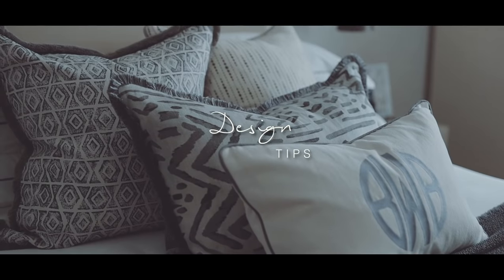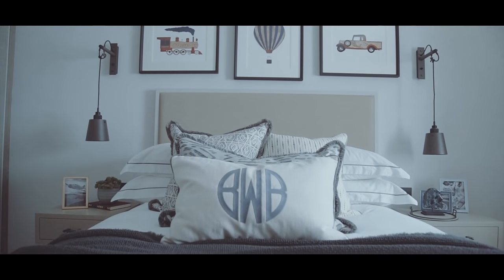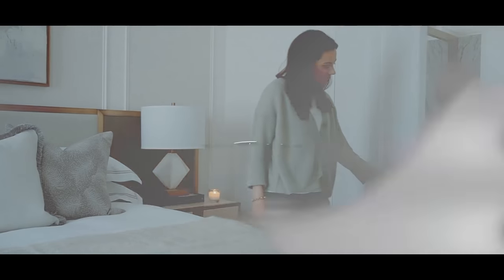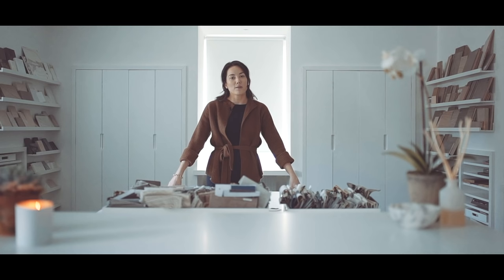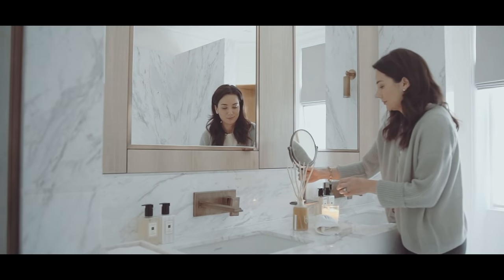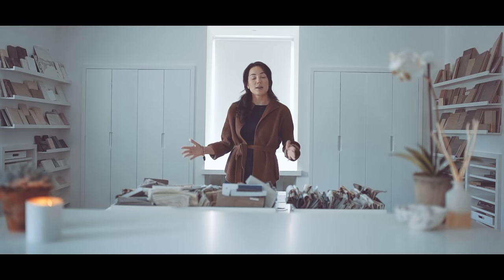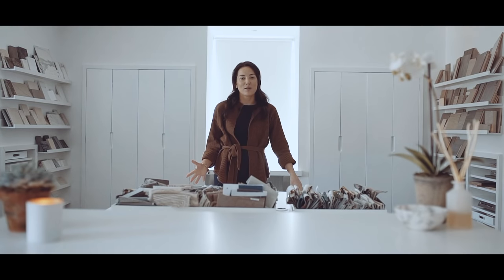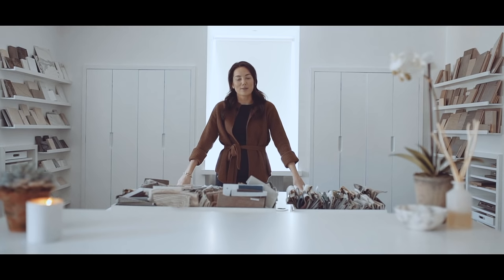LONDON TOWNHOUSE HOME TOUR - INTERIOR DESIGN - Behind The Design - Episode 1 - Part 1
In part one of our new series we'll be showcasing the children’s bedrooms, principle bedroom, bathroom and dressing room in this beautiful London townhouse. As well as giving you an exclusive look at this recently completed project by our design team, Sophie shares some of our top design tips to help get the best from your own home and refurbishments.

Sophie Paterson Interiors is a London and Surrey based design studio specialising in luxury residential interiors throughout the UK and overseas for both private clients and developers.
Led by Sophie our experienced team of talented interior designers and interior architects provide a personalised design service to create detail driven, luxury interiors that perfectly suit their context, the client’s needs and will stand the test of time.

In this new series we go behind the scenes with Sophie Paterson and reveal everything that goes into creating high end interior design, showcasing some of our never before seen completed projects where we'll share with you design tips and idea's you can apply into your own Interior Design at home.

Directed, Filmed & Edited By Oliver Norton